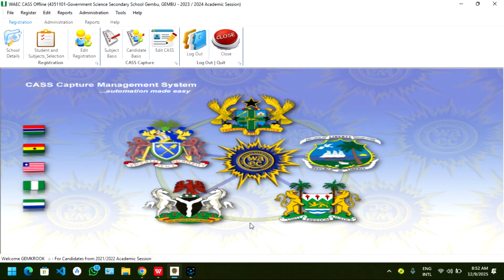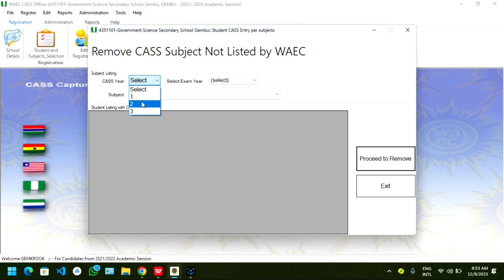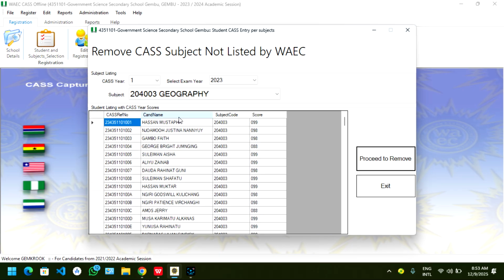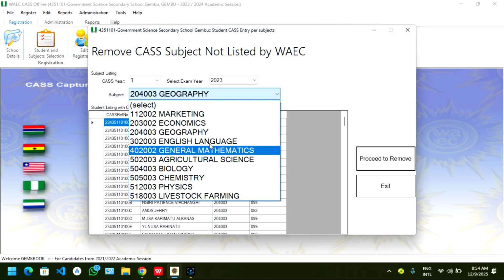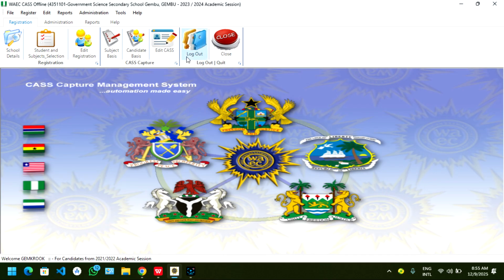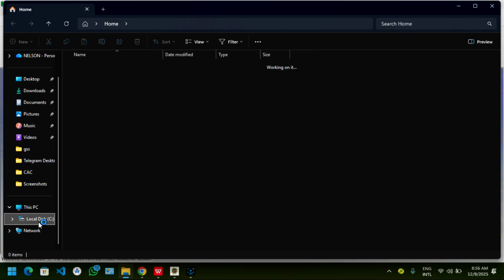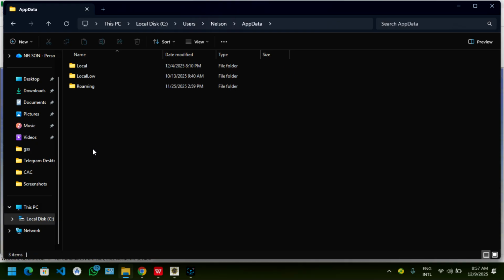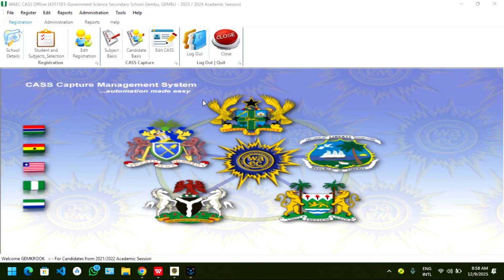3 FWAYS TO FIX OBJECT REFERENCE NOT SET TO AN INSTANCE OF AN OBJECT